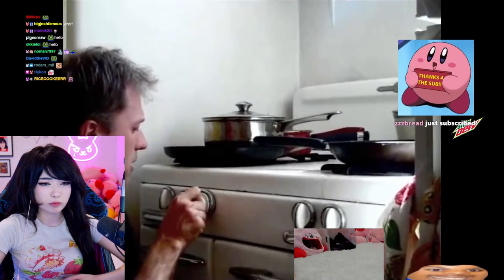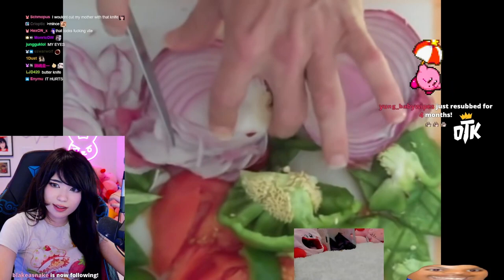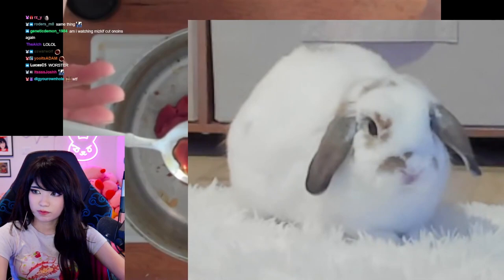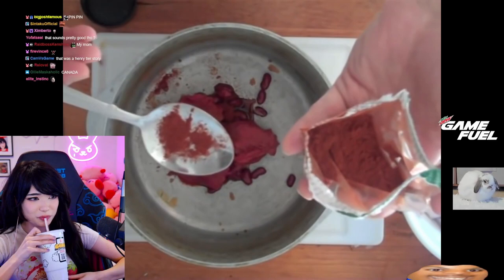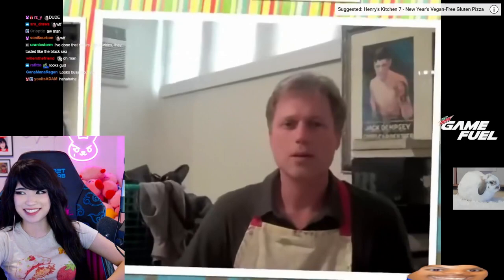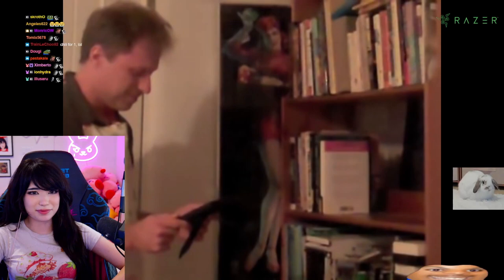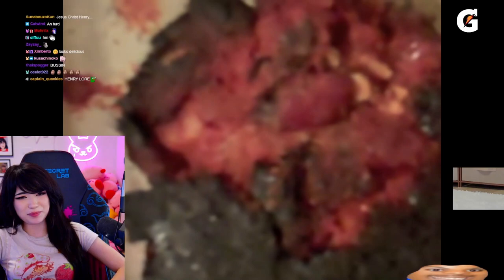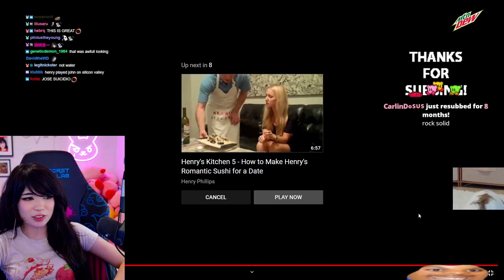This Reminds Her.. (Henry's Kitchen)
- Henry's Socials -